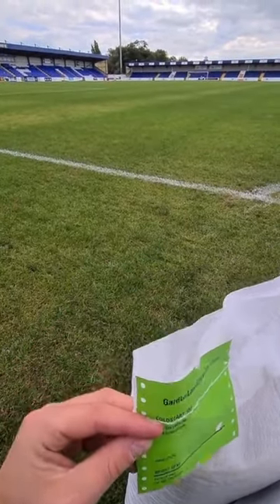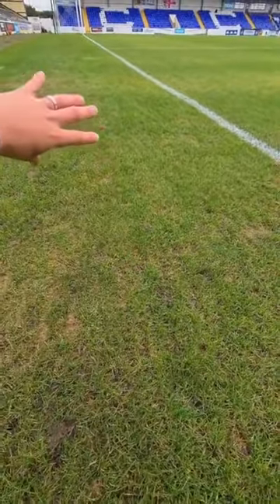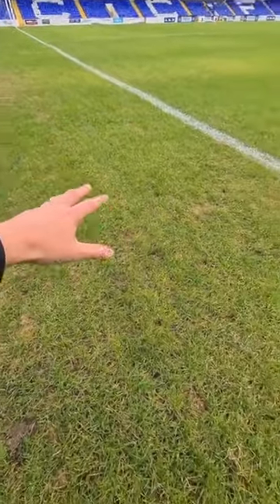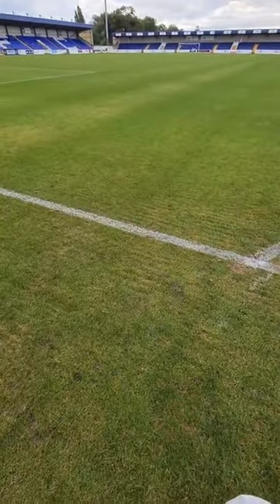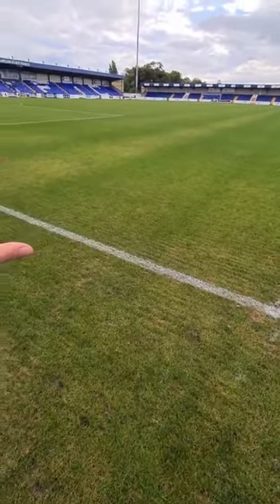Overseeding a Football Pitch